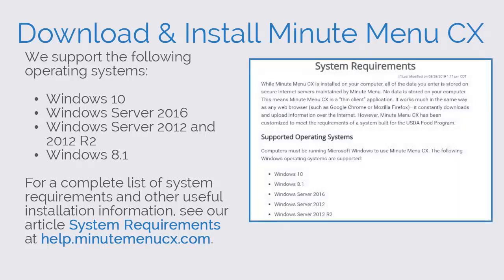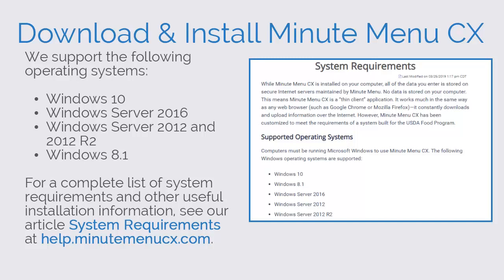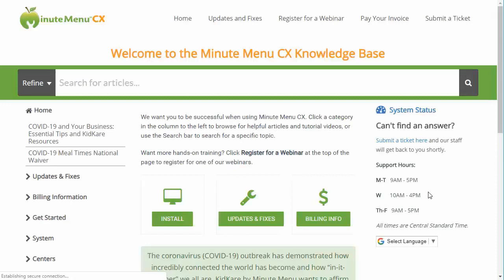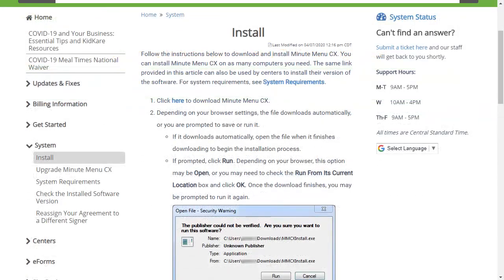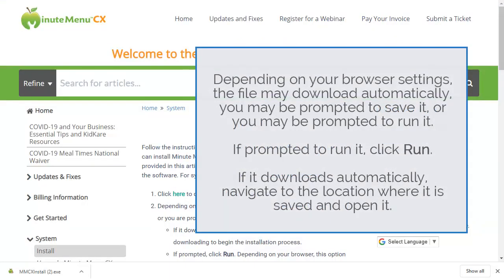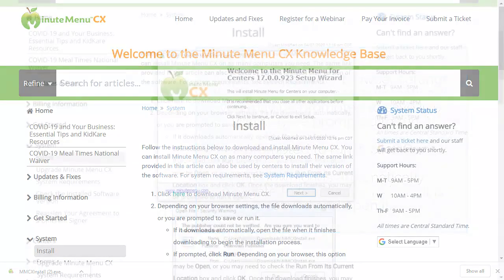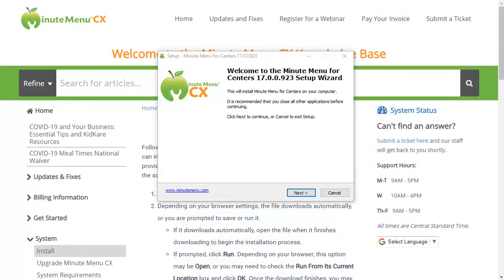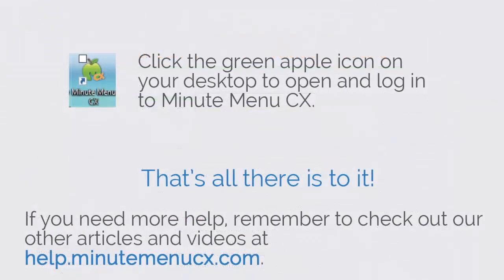Download & Install Minute Menu CX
Follow the instructions in this video to download and install Minute Menu CX.